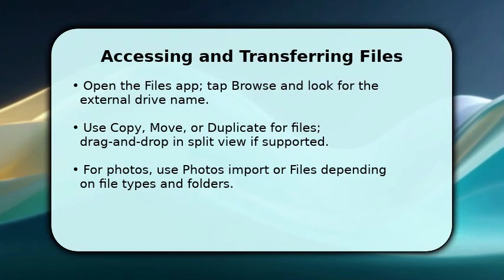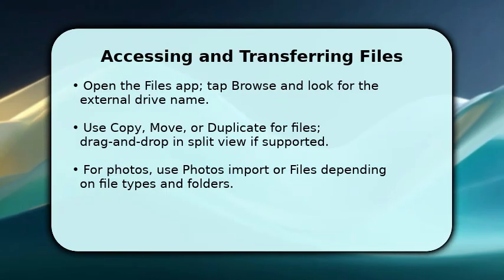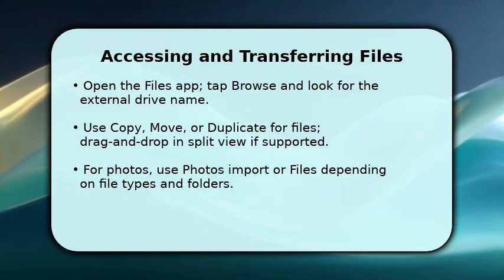How to Use Sd Card Reader on Ipad - Easy Guide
Discover the simple steps to connect and use an SD card reader on your iPad with our easy guide. Learn how to transfer files, manage storage space efficiently, and troubleshoot common issues for a hassle-free experience.